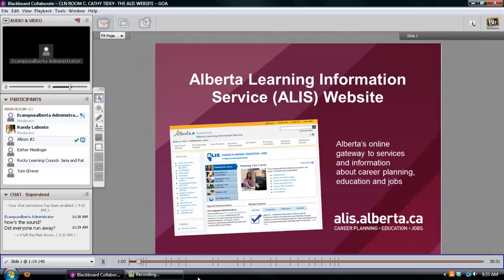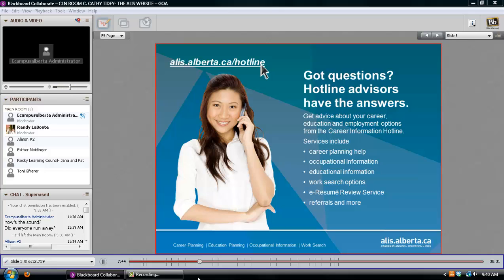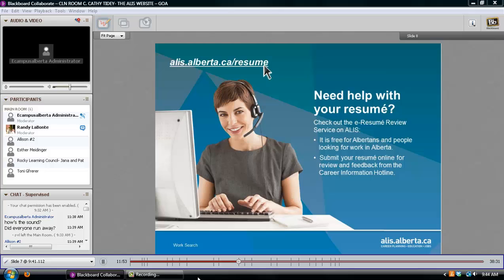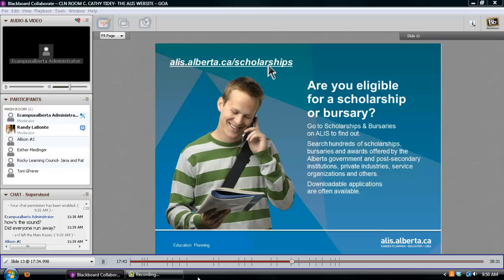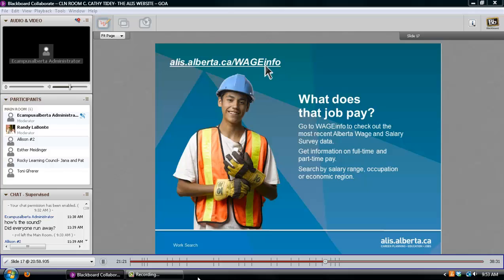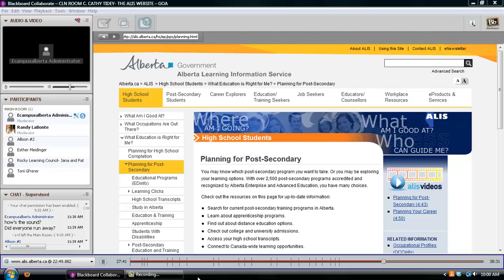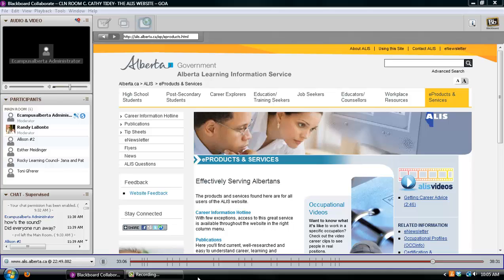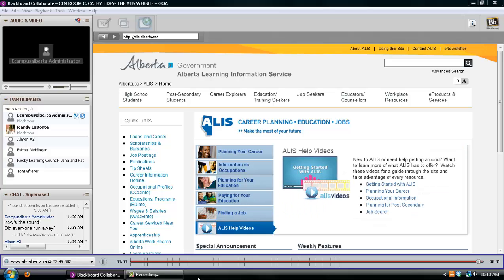ALIS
Cathy Tidey introduces the Alberta Learning Information Service website, from the Government of Alberta.